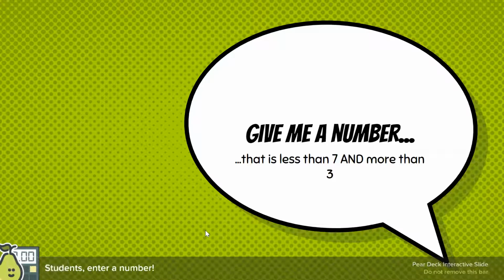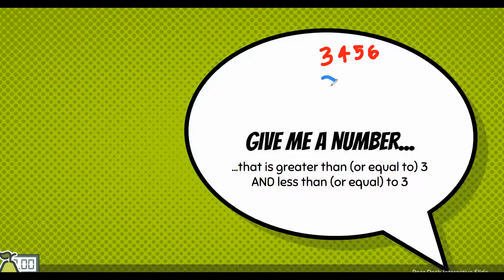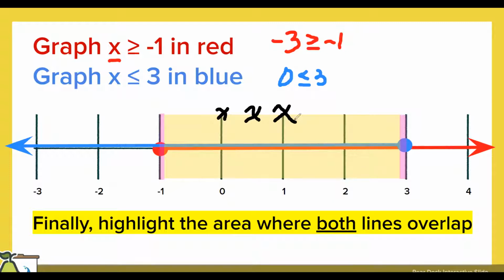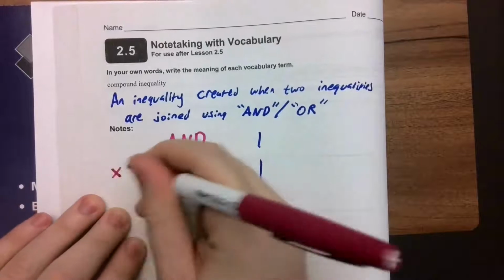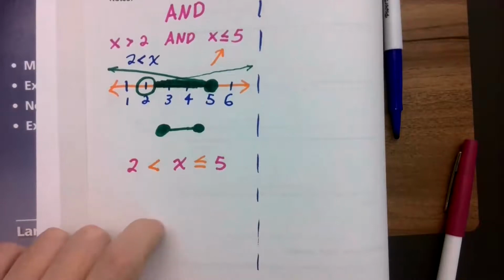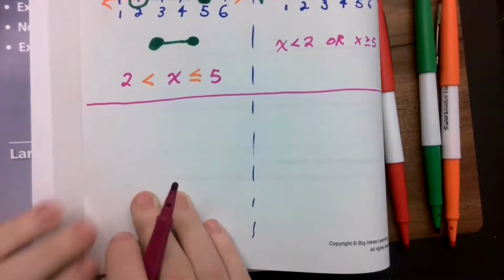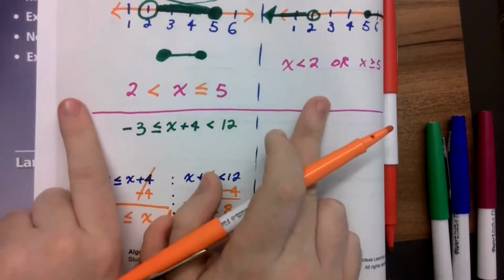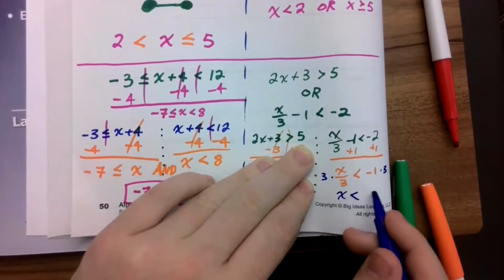Algebra 1 - Big Ideas Lesson 2.5